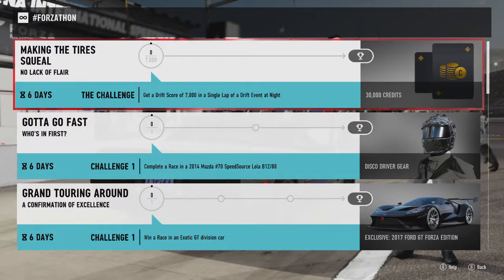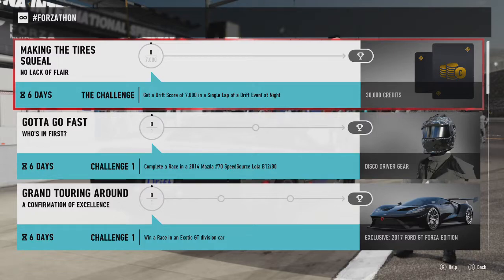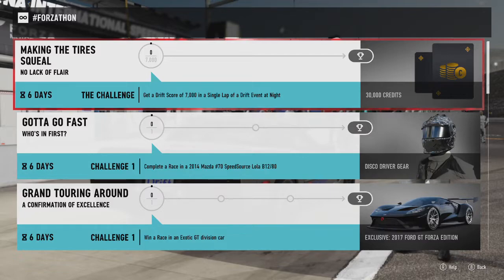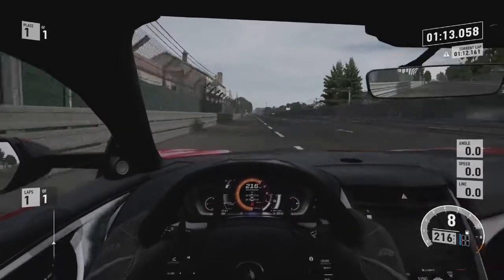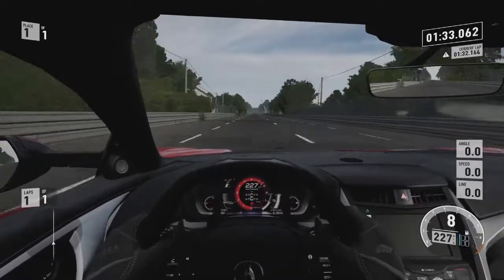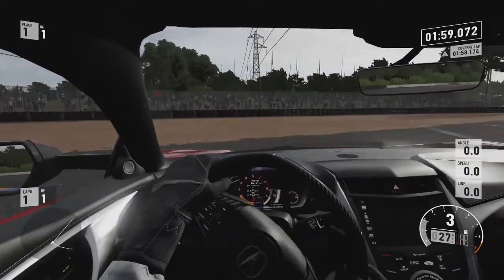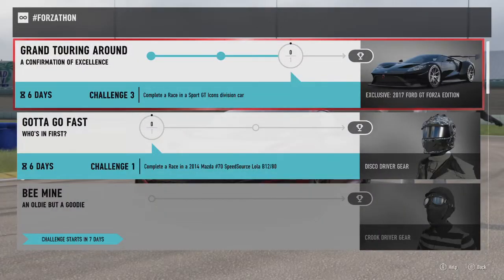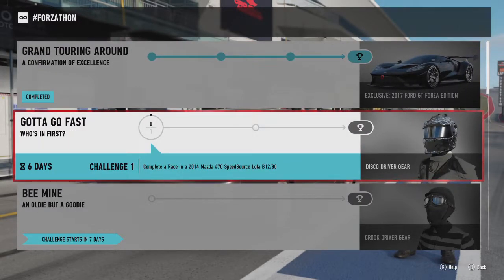(XBOX) Forza Motorpsort 7 FORZATHON FRIDAY: MAKING THE TIRES SQUEAL, GRAND TOURING AROUND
hello I bring you Friday FORZATHON on Forza Motorsport 7
how to get the rewards 30,000 credits, the 2017 Ford GT Forza Edition car.